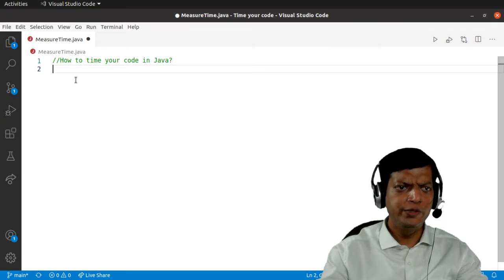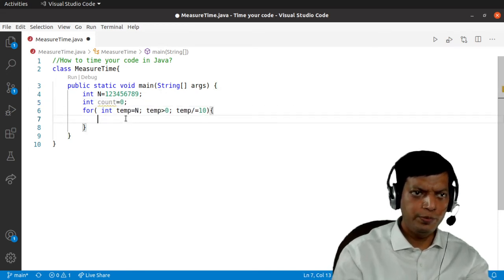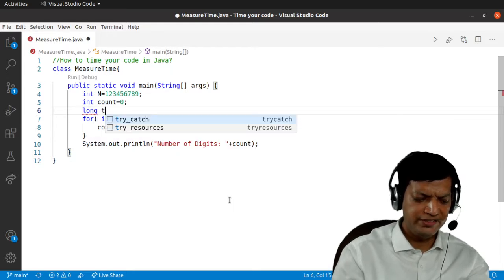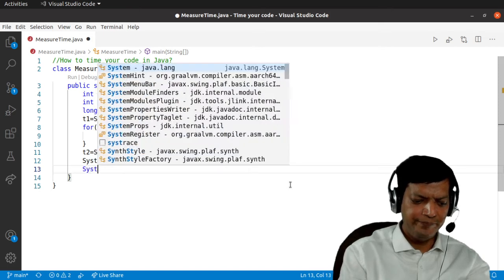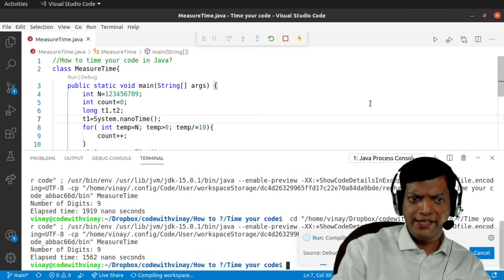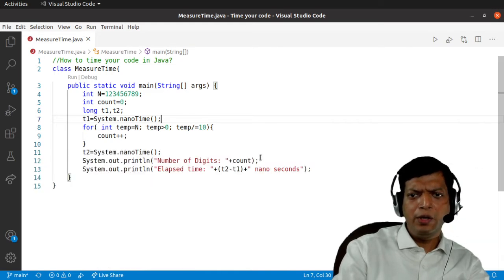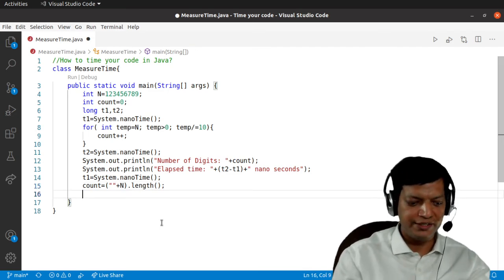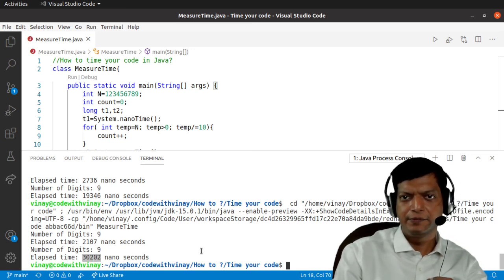How to time your code in Java?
This video explains how to time code in Java? This method will let one measure the time elapsed between two or more points of a code segment.